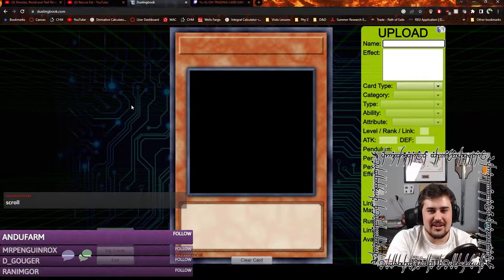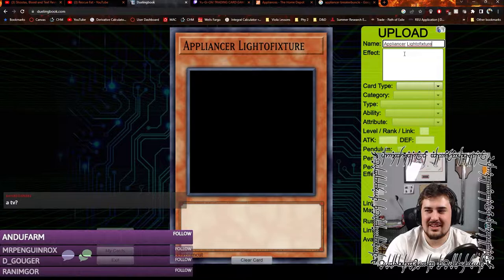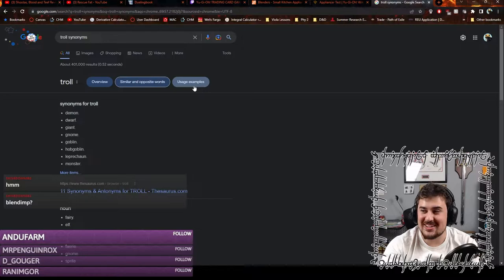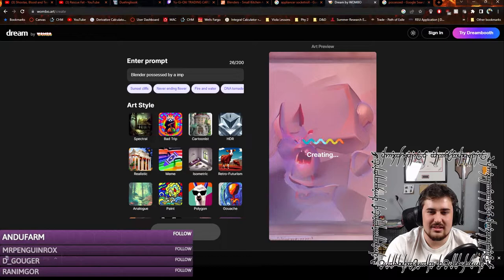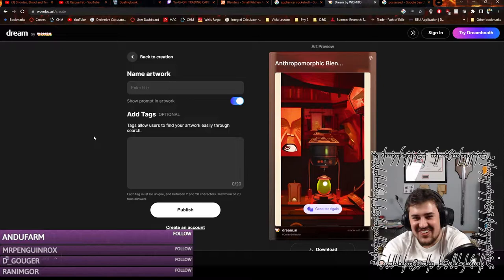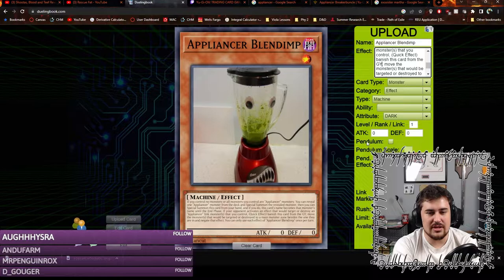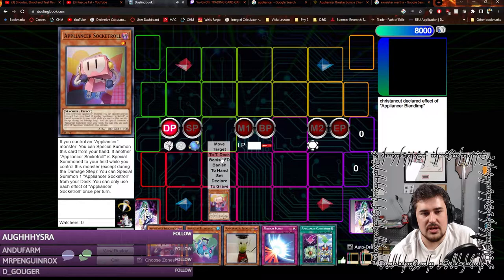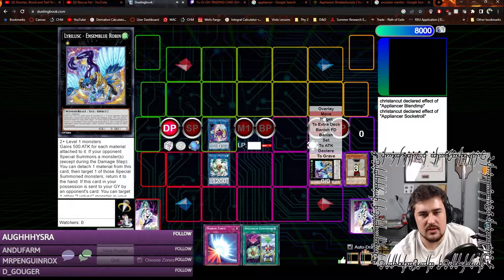How To Make Appliancer Playable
In the stream I spent over 2 hours making a custom card that can make Appliancer an actually playable deck. In the process I made a monstrosity of a card that only works in my most beloved battle strategy of Laundry Dragon Turbo Control